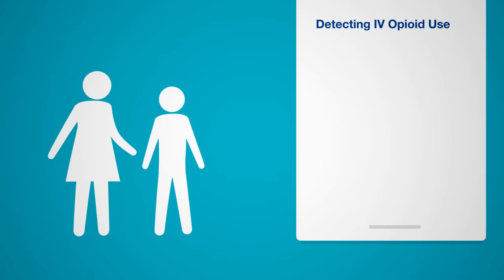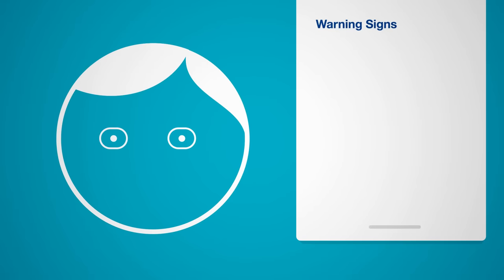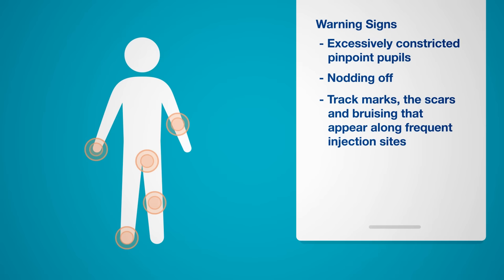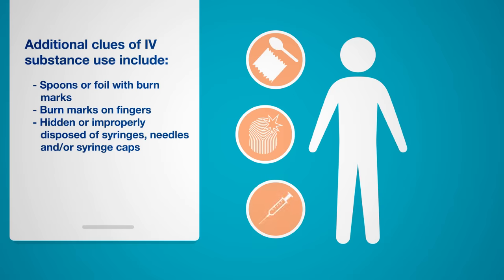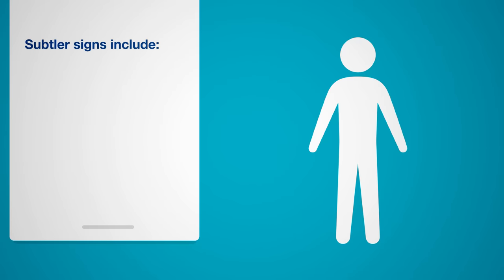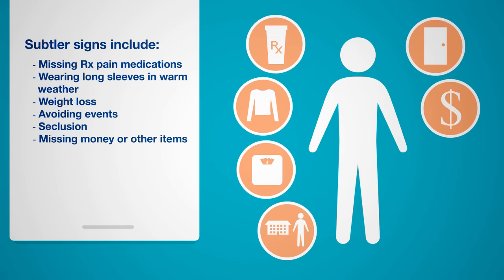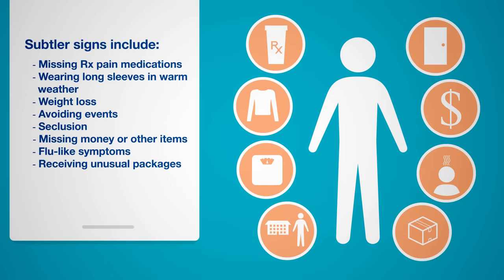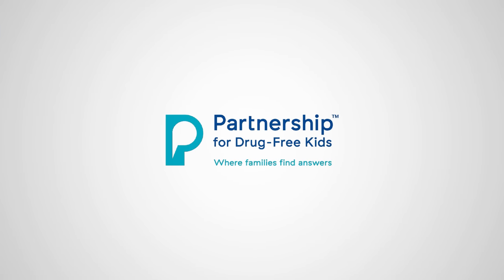Signs of iv drug use: Physical signs of drug use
One of the outcomes of the current opioid epidemic is an increased rate of intravenous (IV) drug use — meaning directly injecting opioids or other substances into a vein. It’s a practice that layers risk on top of risk. Yet unfortunately, simply knowing the risks isn’t an effective deterrent, nor a bridge to addiction treatment.

As the parent or caretaker of someone struggling with opioid use (including heroin, fentanyl and most prescription pain relievers), it’s important to understand how and why IV drug use may become a factor. This video will help you better understand how to spot early warning signs of IV use.

Partnership to End Addiction is a national nonprofit providing personalized support and resources for families impacted by addiction. With decades of experience in direct services, communications and coalition-building, we mobilize families, policymakers, researchers and health care professionals to more effectively address addiction systemically on a national scale.